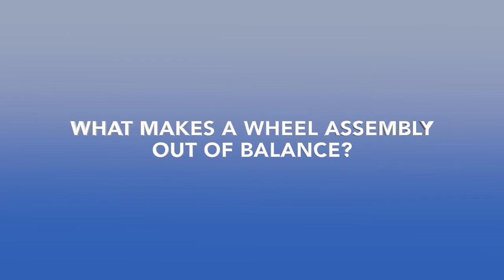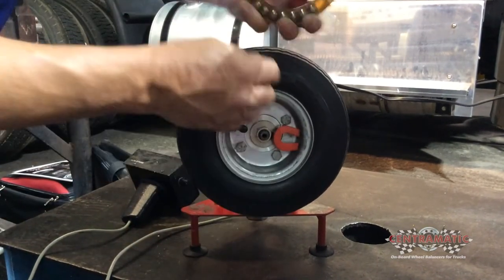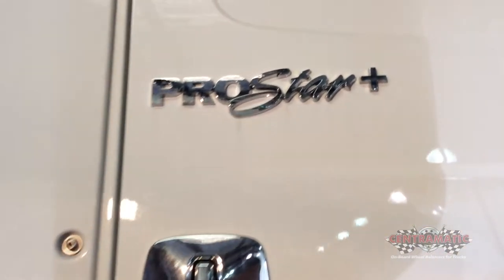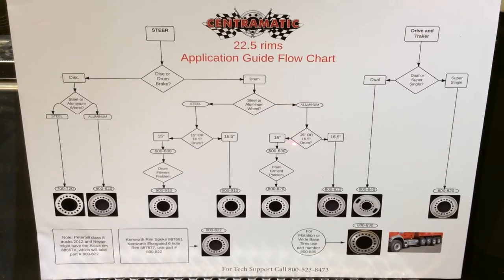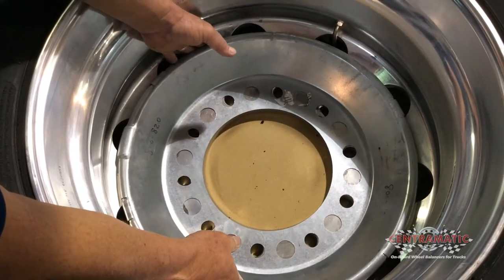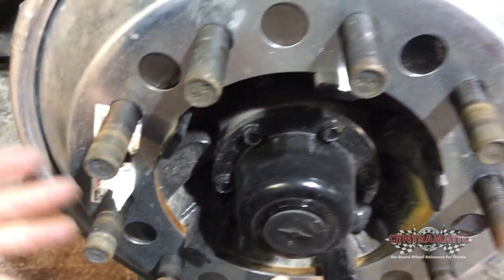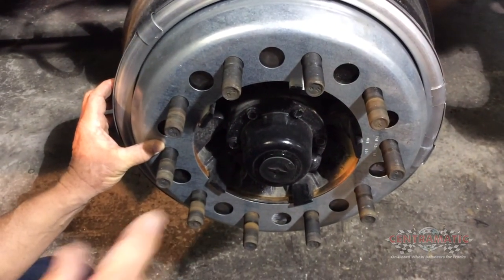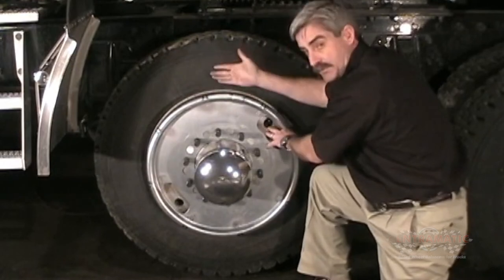Centramatic: Your Tire Balancing Specialists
Being a wheel specialist, Centramatic can balance any of your tire issues!

Visit the on-board wheel balancers for trucks at NACV (North American Commercial Vehicle Show) in Atlanta from September 25-28, 2017.